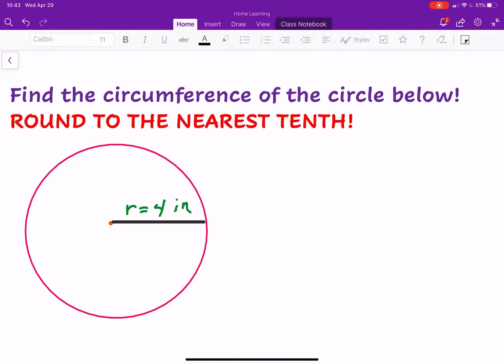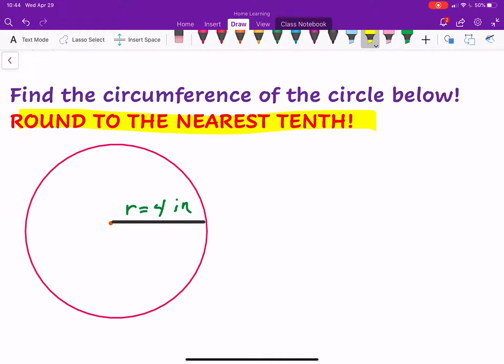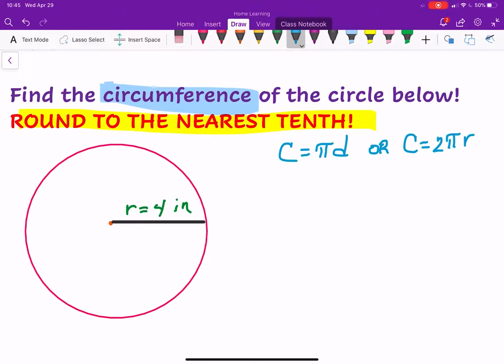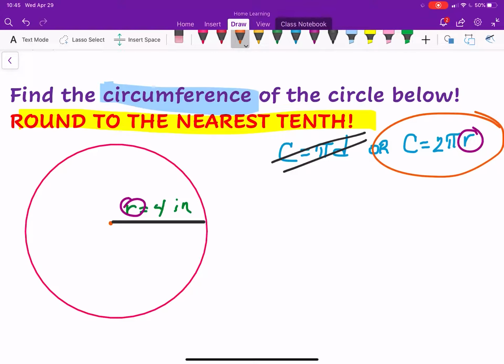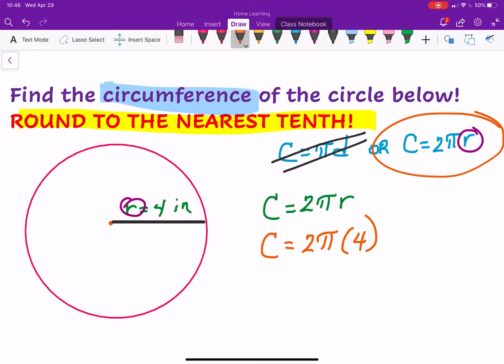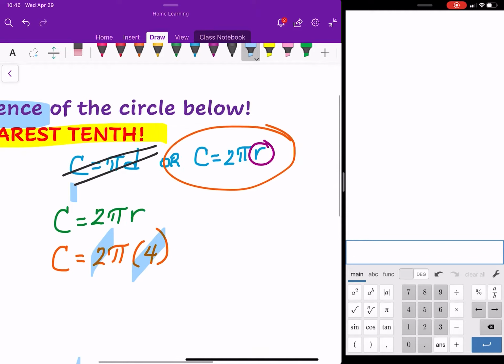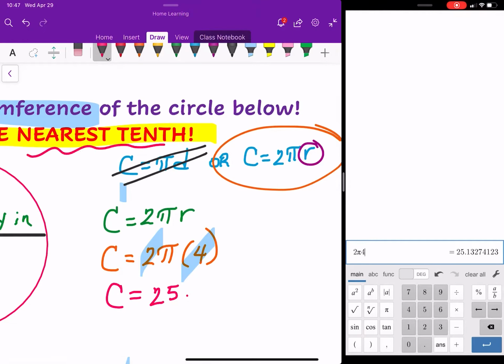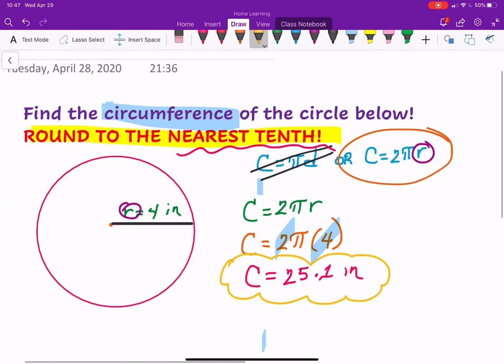Ex #1 - Circumference of a Circle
A step-by-step explanation on how to find the circumference of a circle!

Here is a summary of everything we have learned from circles!! You can use this to review the parts of a circle, important vocabulary, and the formulas for area and circumference of a circle.

We also have a few examples and videos to help you review and understand better! You can also practice on your own with the provided games and activities towards the end 😁!